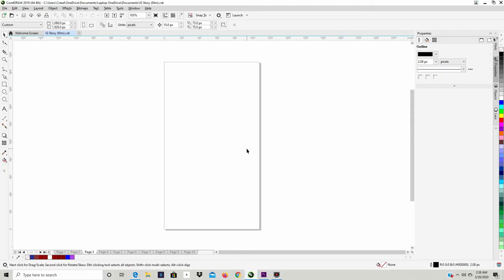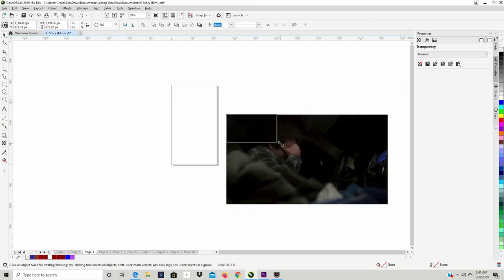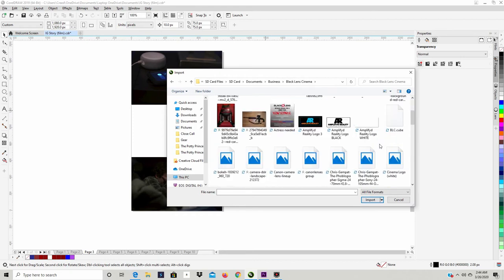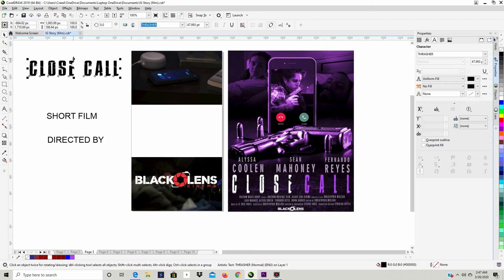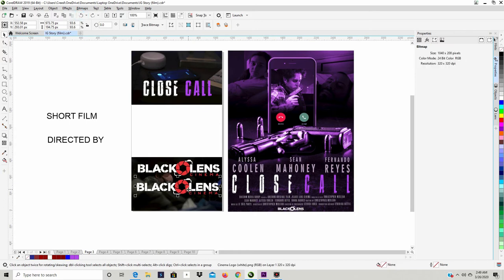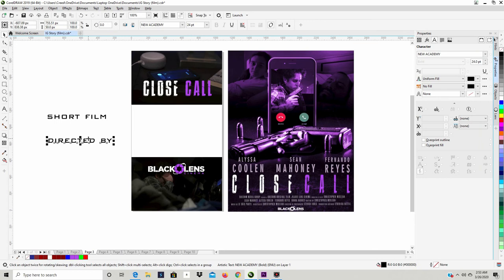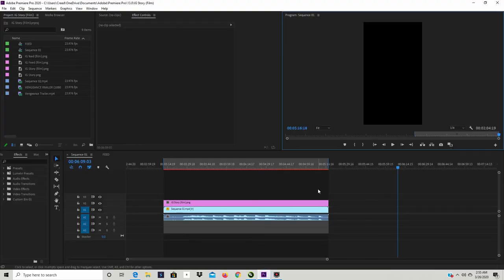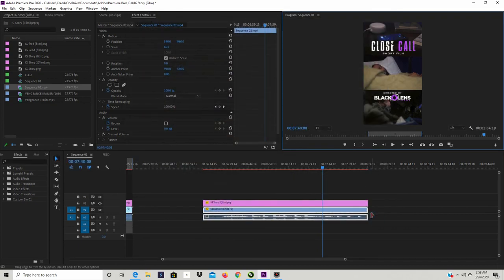CorelDRAW | Tutorial | How to Create a Video Frame for Your Instagram Story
HOW TO CREATE AN INSTAGRAM FRAME FOR YOUR STORY / One of the biggest ways to gain attention from consumers is eye-catching content. Rather than just post your video on Instagram in a plain and boring fashion, our tutorial will show you how to create a stunning graphic using the CorelDRAW graphic design program. After creating your graphic, you can edit the video in Adobe Premiere and upload it to Instagram.
This tutorial provides detailed step-by-step directions for beginners. If you are familiar with the CorelDRAW program, you can check out our speed tutorial.

COACHING. Our team is accepting applications now to work with us in a small group. Serious inquiries only, please.

FREE TRAINING. Have you been thinking of using Youtube to grow your business but you’re not sure where to start and you're scared of wasting time on the wrong steps? Let me be your guide! I'll show you the right steps on how to rank on page #1 of Google for more views, subscribers and leads for your business.